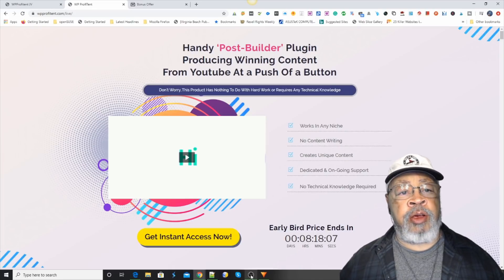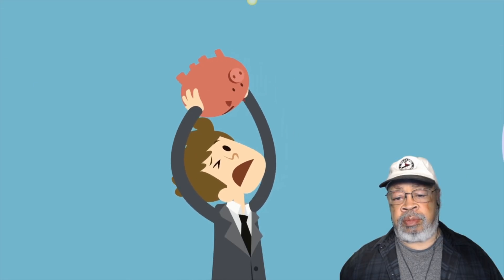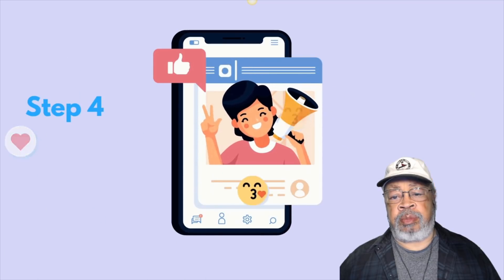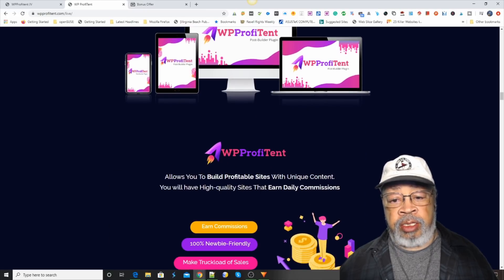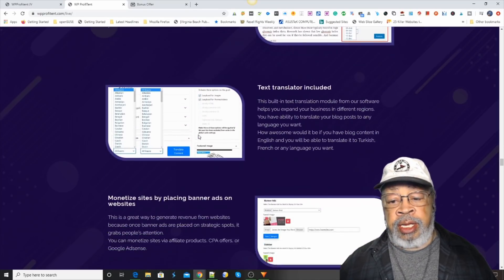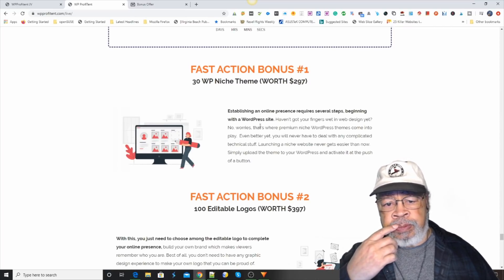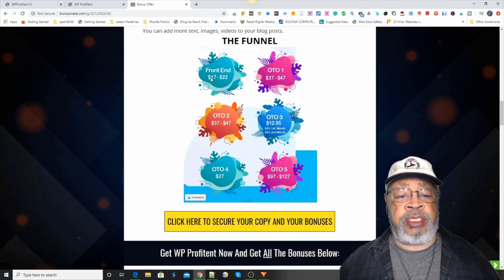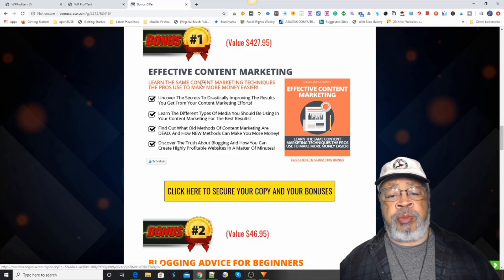WP Profitent Review ~^~~ Watch WP Profitent Review before you buy! ~~^~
“WP ProfiTent” is the one-of-its-kind WordPress Plugin which can allow users make unlimited unique content posts quickly and effortlessly. All you have to do is give the system a keyword, WP ProfiTent then automatically fetches the relevant YouTube videos and converts what is spoken into your site’s content.
“WP ProfiTent” is the one-of-its-kind WordPress Plugin which can allow users make unlimited unique content posts quickly and effortlessly.
All you have to do is give the system a keyword, WP ProfiTent then automatically fetches the relevant YouTube videos and converts what is spoken into your site’s content.
What Makes WP ProfiTent Stand Out From The Crowd?
Content is King. If you own a website, you need to make sure your content is unique and engaging, which improves your business online presence and earn more visitors’ interest.
HOWEVER, We Need To Accept The Truth
Creating Content Is a Daunting Task Because ↡↡
➤ You don’t have a clue and great content ideas are not always easy to come.
➤ You are so up to the ears with other tasks that you cannot complete a high quality and detailed content.
➤ You hesitate to burn your hard-earned money on hiring expensive writers.
Upload the WP Profitent plugin and theme to your website and activate it, and you are ready to go.
Create your campaign and enter your keyword, WP Profitent pulls data from Youtube to your dashboard. All you have to do is click on “Transcribe” button to start publishing unique content to your website.
Share Your Created Posts to Social Media To Get Unlimited Free Traffic Or Enjoy free traffic from search engine
When you enter a search term, WP Profitent pulls data from Youtube into the software in order to show you best videos regarded to your niche keyword.
All you have to do is select a video you want to be transcribed to a post, the software does the rest of the work. No more having to worry about blog content because our software allows you to turn any videos to text format on autopilot.
Before submitting posts to your website, WP Profitent allows you to edit your posts. You can add more text, images, videos to your blog posts.

Thanks for checking out my WP Profitent Review.